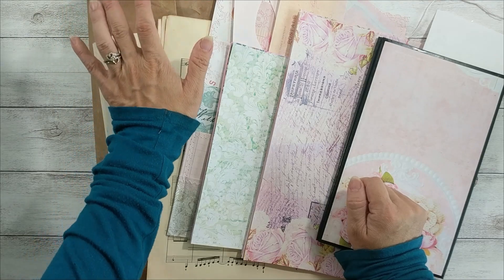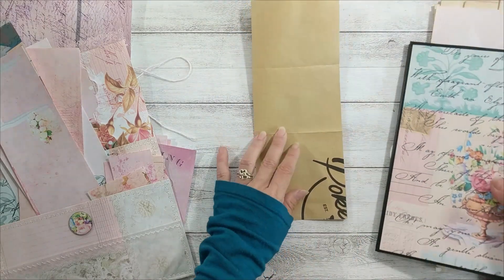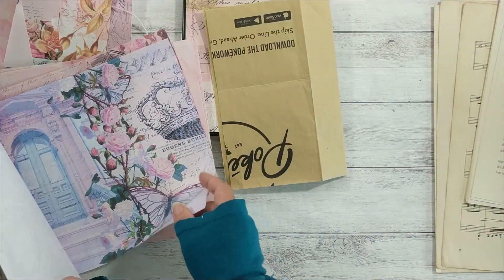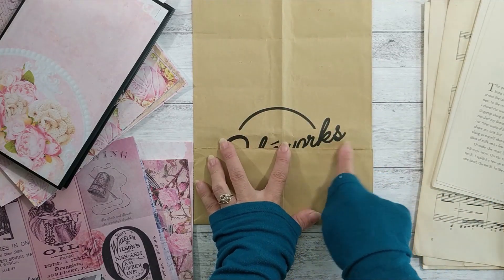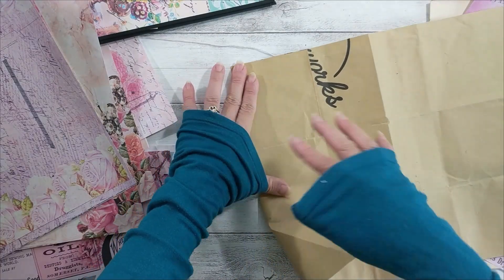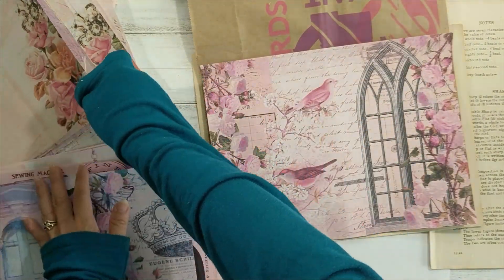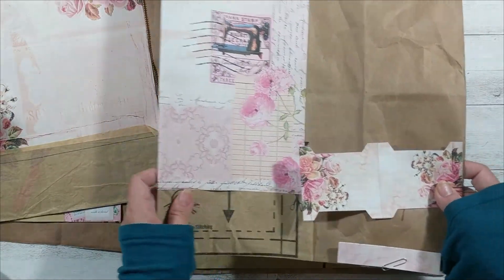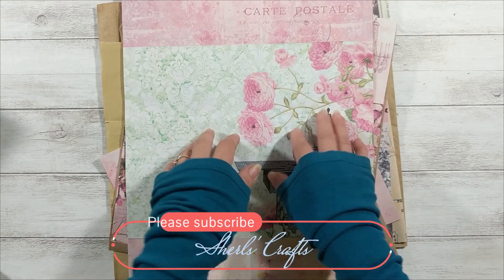From Paper Bags To Slim Journal Part 2 - @ATraceofSparkle Design Team Project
Sharing my thought process in covering up my paper bags slim journal signature.

Digitals I used in this project:
- Nana's Sewing Room Kit
- Delicate Blossom Journal Pages

Sherls